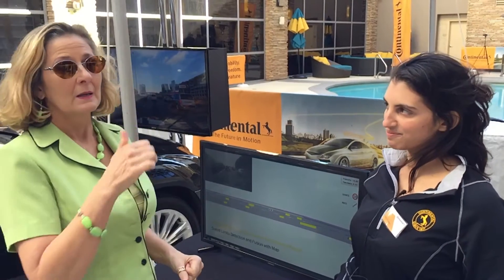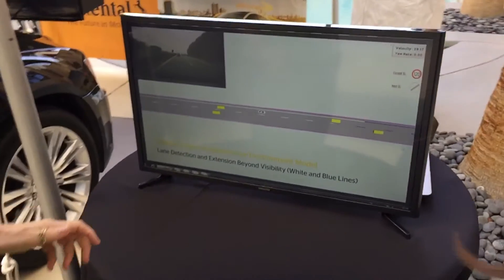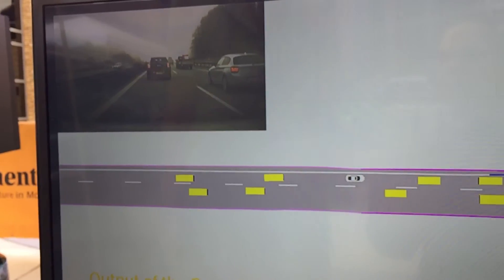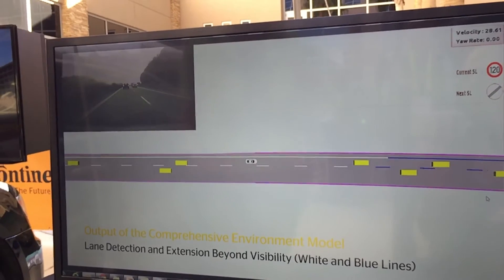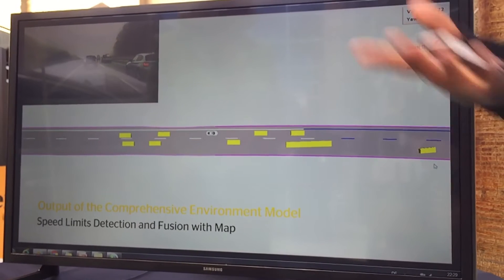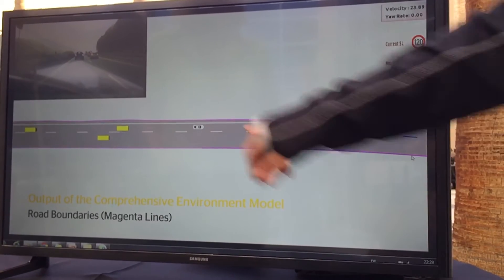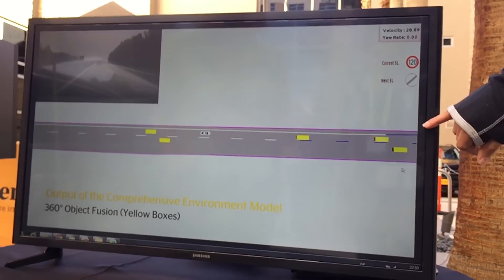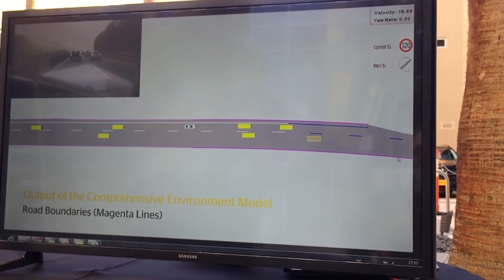Continental's Comprehensive environment model at CES2017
Continental's product engineer Heda Khafegy demonstrates the Comprehensive environment model at CES2017

Continental's system for Automated driving enables lane keeping whether the road has lane markings or not because the system has mapping and "inferred lanes" functionality of a road's boundaries.

The Comprehensive environment model uses a 200 meter radar. Also, the speed limit and real-time traffic information are processed for the road.

The system operates in conjunction with Continental's LIDAR radar both long and short range with 360 view coverage.

Continental press release:

Comprehensive Environment Model

A basic requirement for automated driving is to perceive and evaluate its surrounding. This requires the building of a comprehensive environment model.

In order to build a comprehensive environment model, data from five information clusters are needed. These are: traffic participants, static environment, traffic control information, robust lane information as well as the current and precise position of the vehicle.

In order to gather this information various sensors are needed. These include: camera, radars, high flash lidar and surround view cameras. Each sensor uses its own unique approach to recognize and interpret the environment differently. Bringing this data together (fusion) sharpens the view and is key to providing a consistent view of the surrounding.

This consistent view of the surrounding is therefore a prerequisite to being able to make the car react correctly, according to any given traffic situation.

List your car for free on the Carlist app.